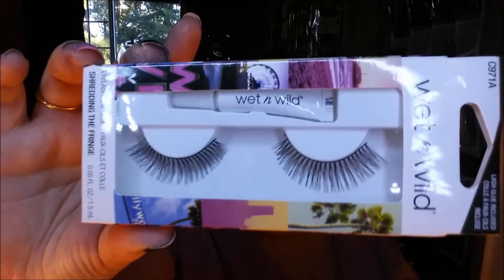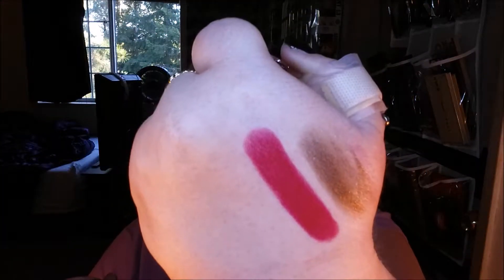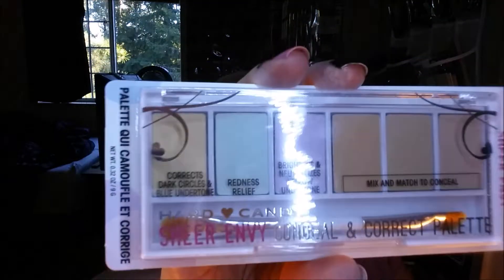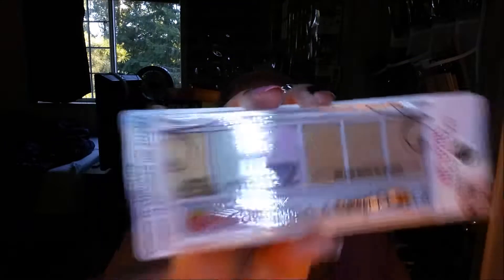HAUL | Ulta & Walmart 9.20.16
My Ulta and Walmart haul from 9/20/2016.

Etsy shop
Jamberry Facebook - /NbN.NailsbyNan
Etsy Shop Facebook - /NotionsbyNan
Author Facebook - /DLPhilpottAuthor/
Periscope - @Nanageddon76
Kik - Nanageddon76
Kakao Talk- Nanageddon76
WeChat - Nanageddon76
LINE - Nanageddon76